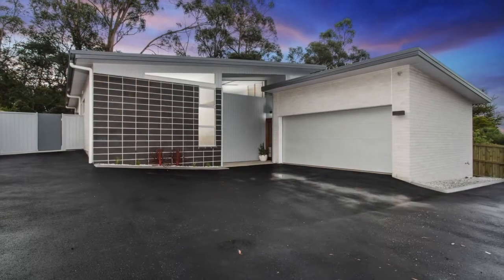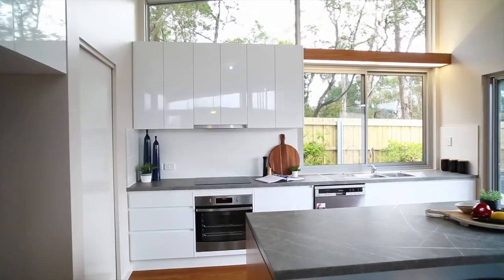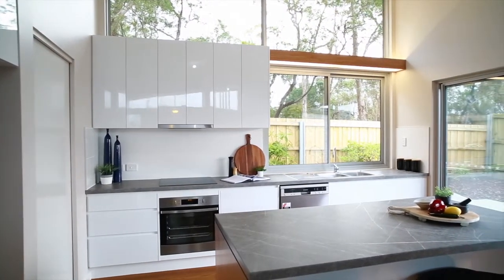Unit 2 138 Outram Street Summerhill